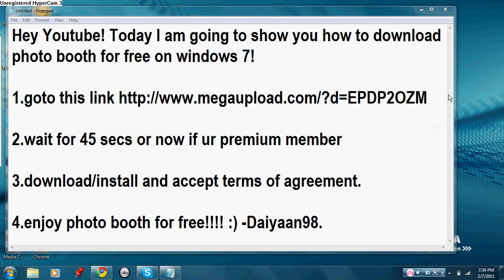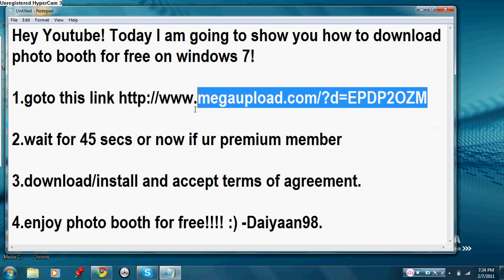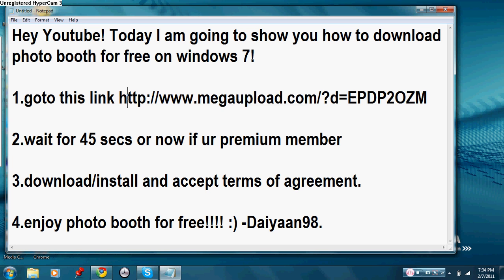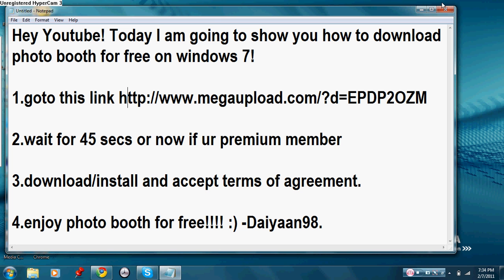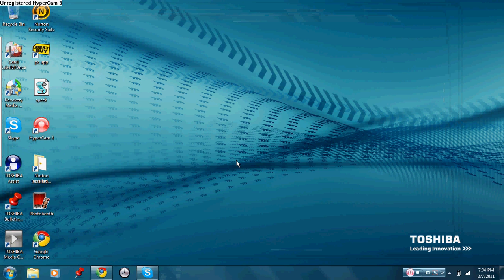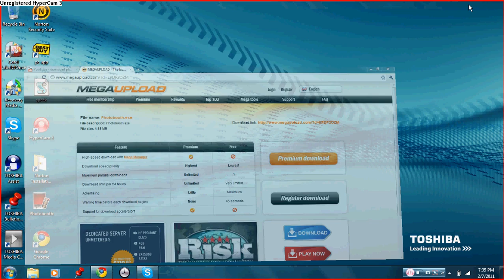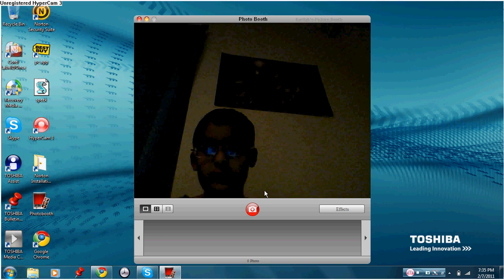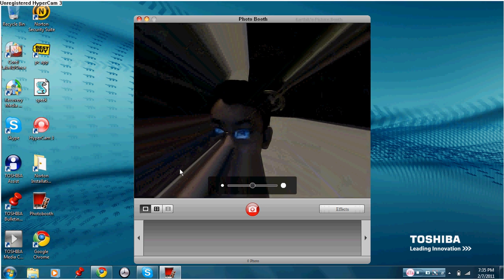Free Photo Booth Download For Windows 7/XP/Vista/PC!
LINK LAST UPDATED 1/14/2015 =]